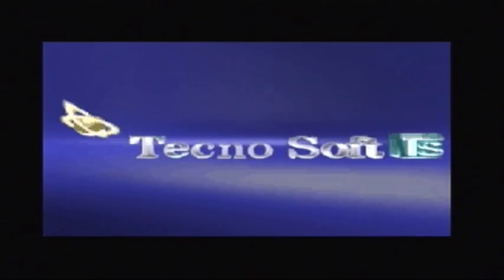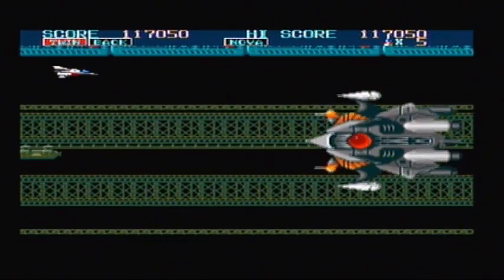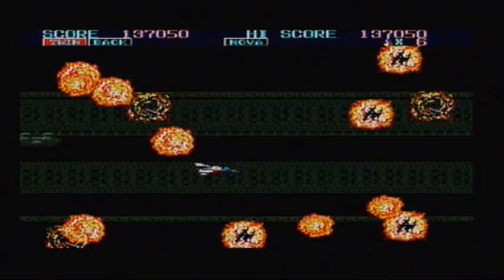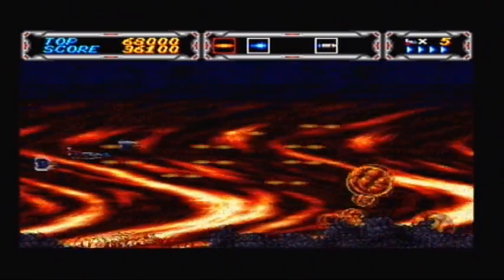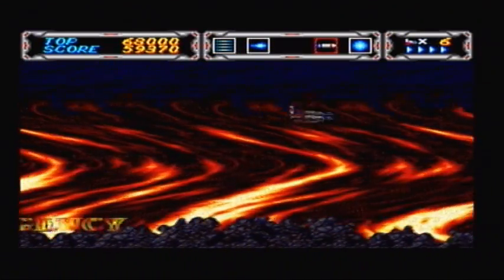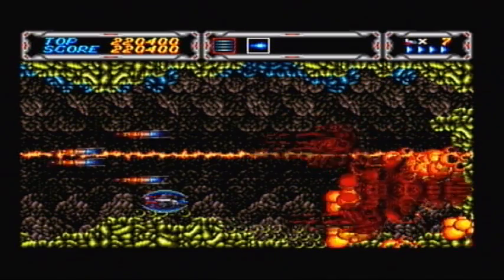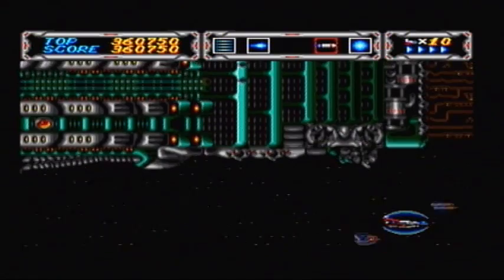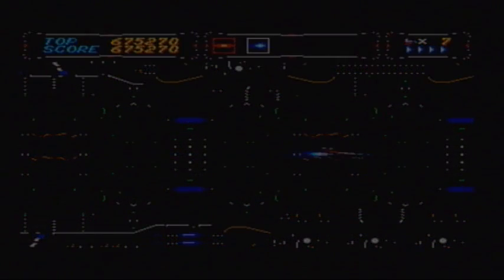Thunderforce Gold Pack 1 Sega Saturn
A look at the classic megadrive shoot 'em up series re released on the japanese sega saturn